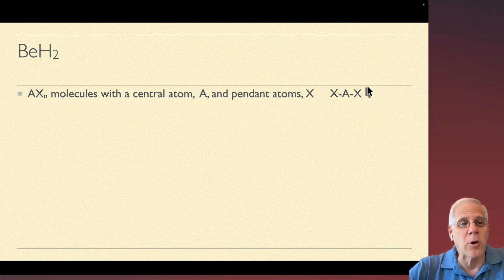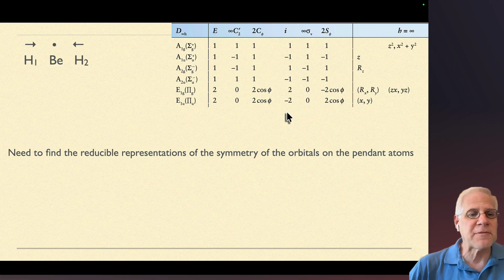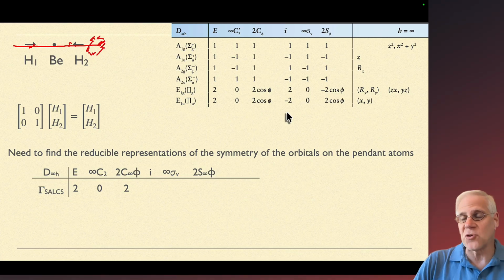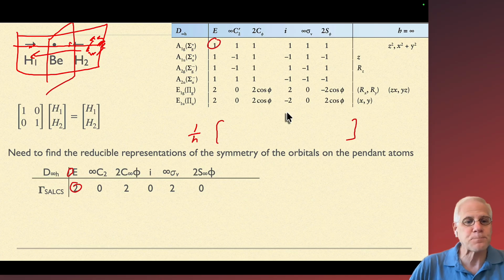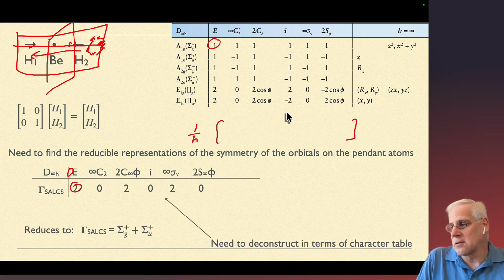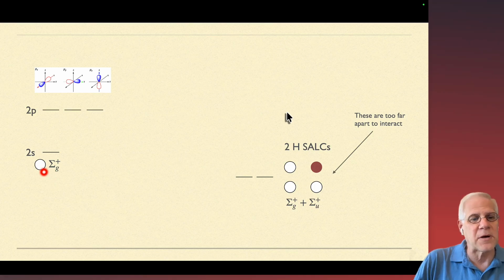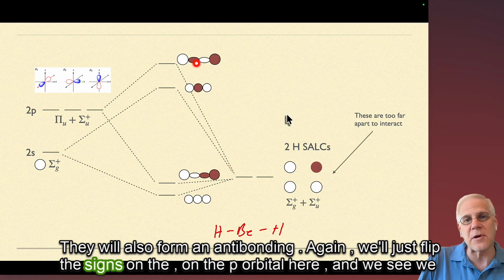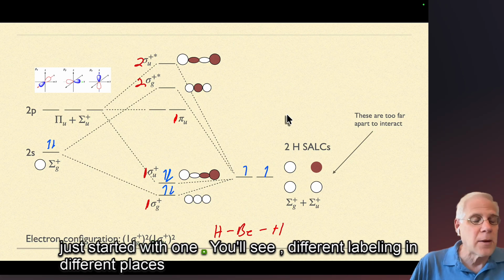Lecture 5d - MO Diagram BeH2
Table of Contents:

00:36 - BeH2
01:14 -
02:05 -
09:35 -
10:07 -
11:11 -
11:12 -